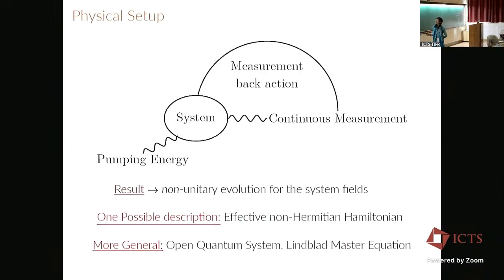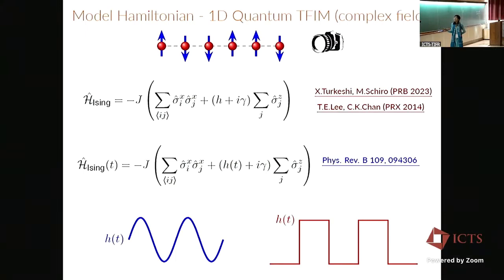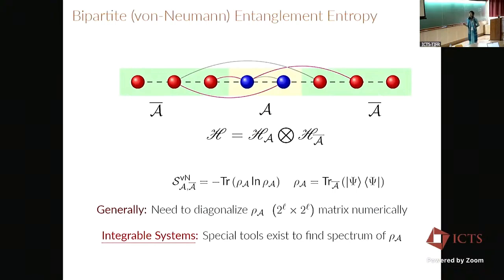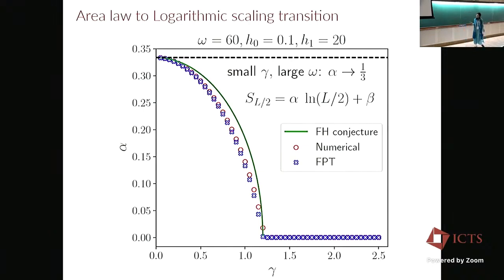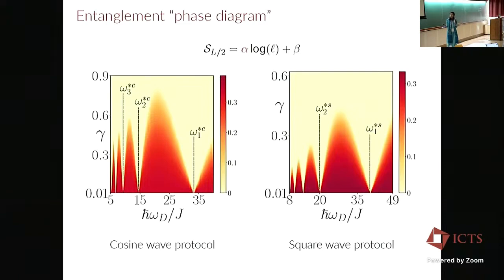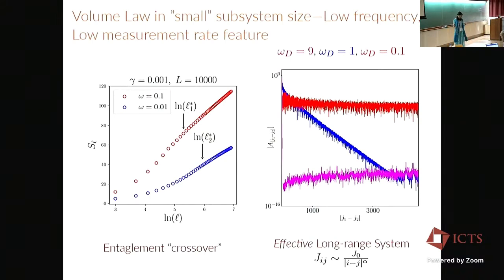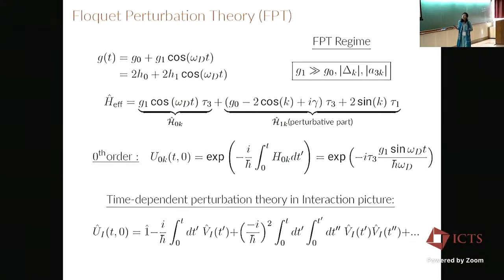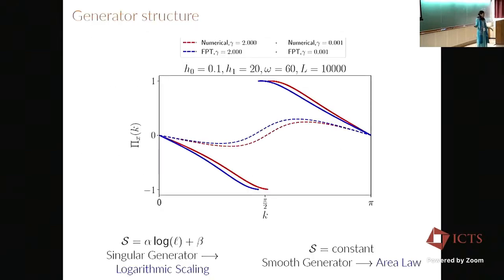21 Jan 2025 (Day 2 - Session 3) Talk by Tista Banerjee